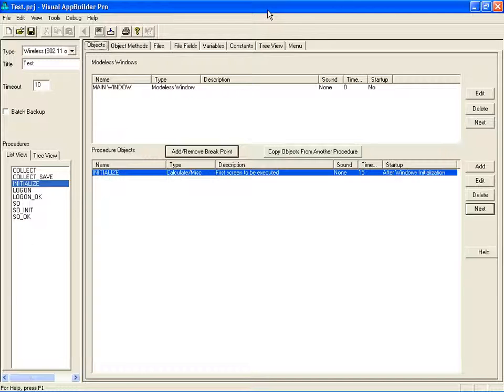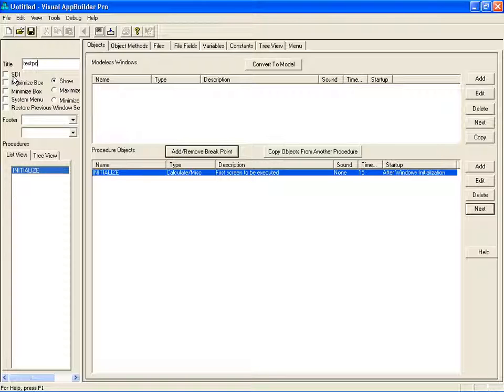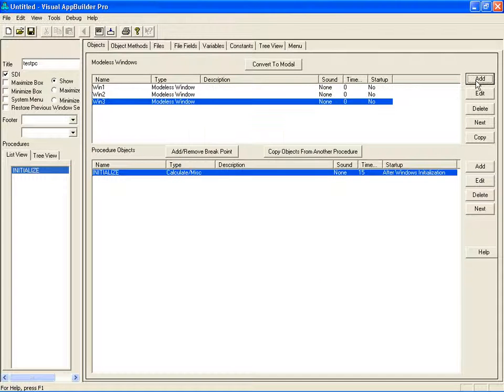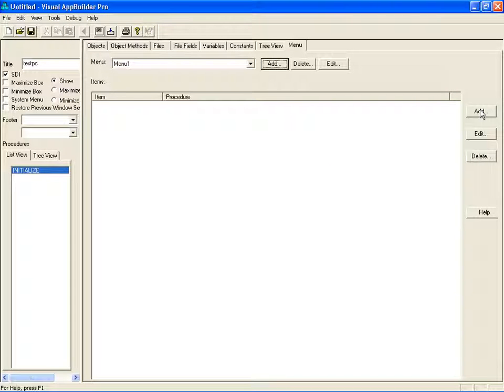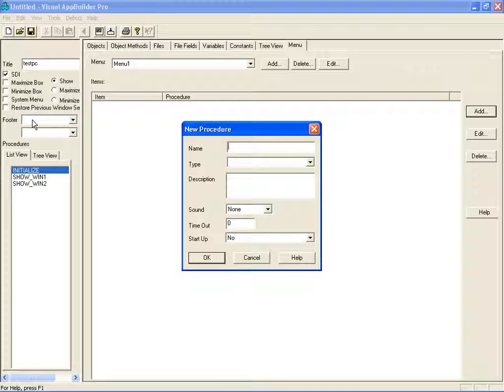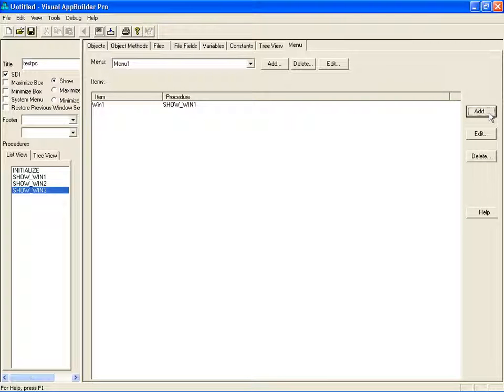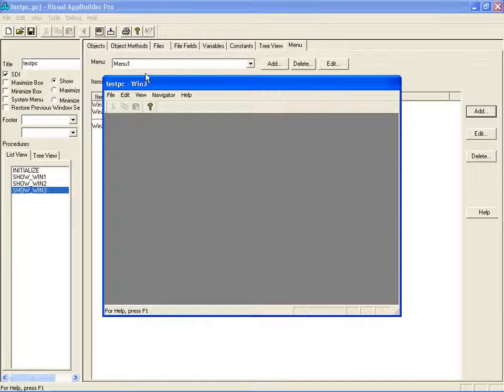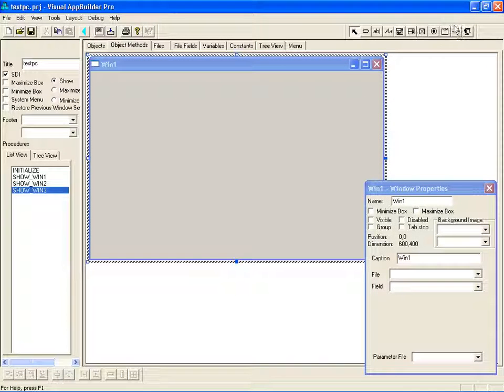VAB13 Mobile Compared to Desktop Development